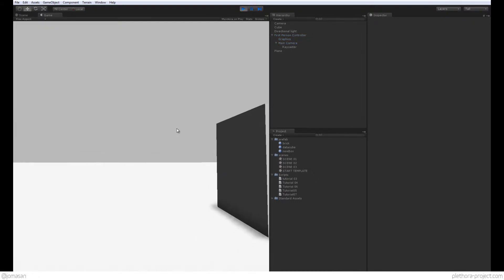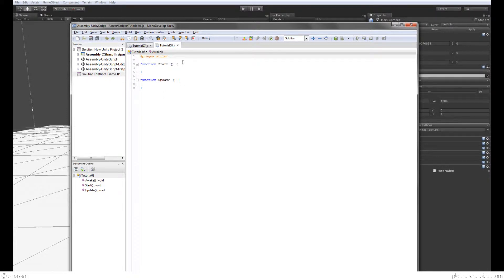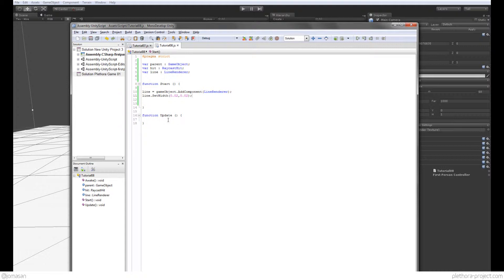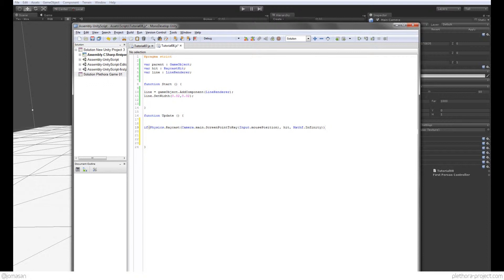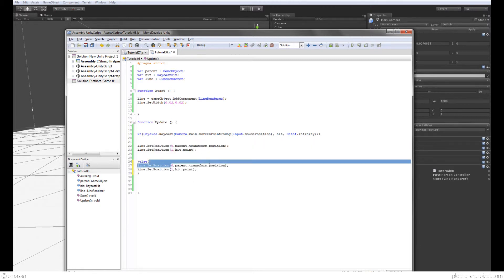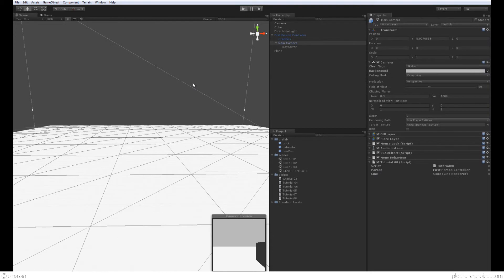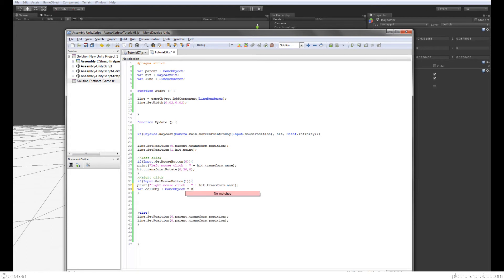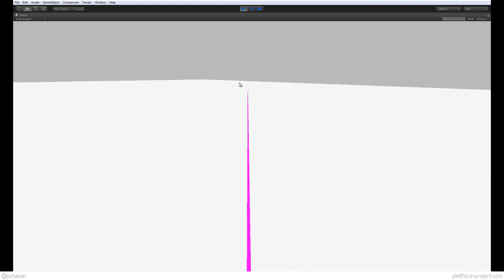UNITY3D 08 RAYCAST 2 AND DESTROY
Unity3d Tutorial Series